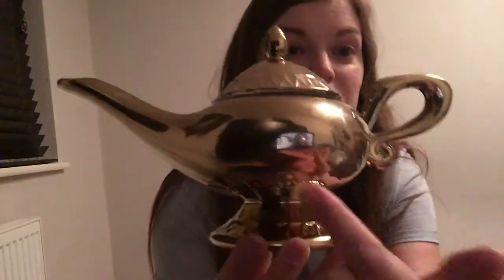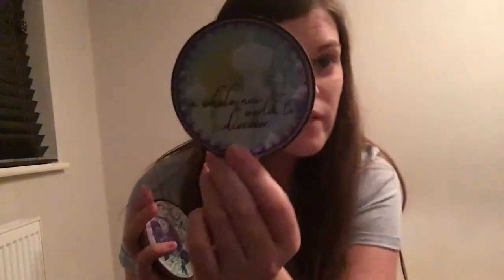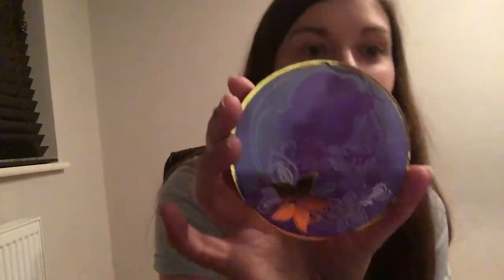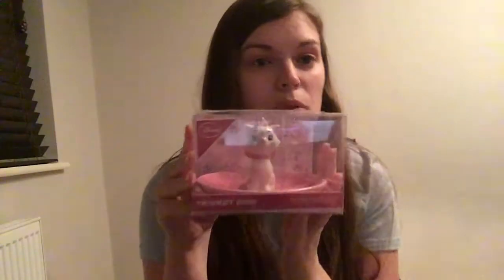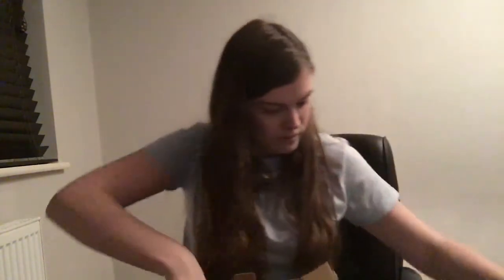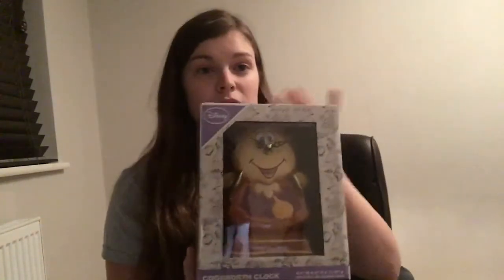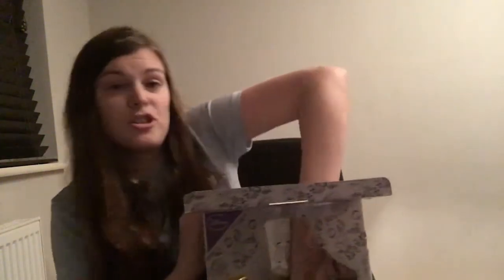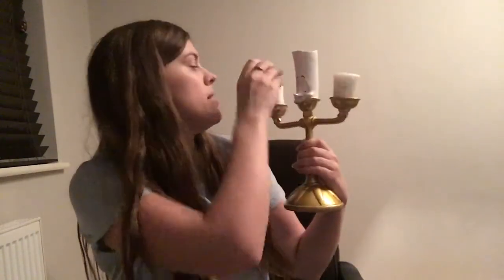My Primark Disney Purchases! Aladdin, Bambi, The Aristocats, Beauty & the Beast.